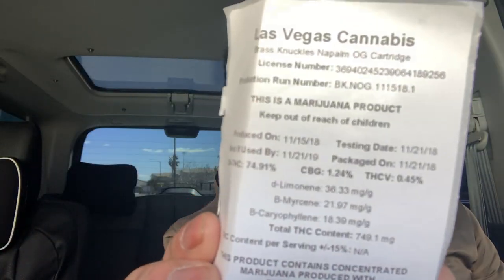Napalm OG - Brass knuckles REVIEW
Napalm OG BRASS KNUCKLES